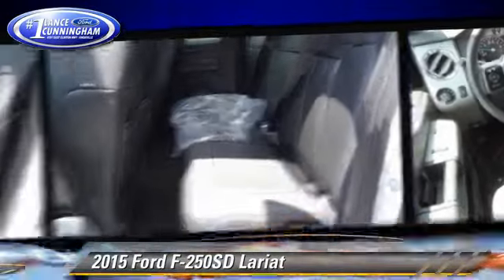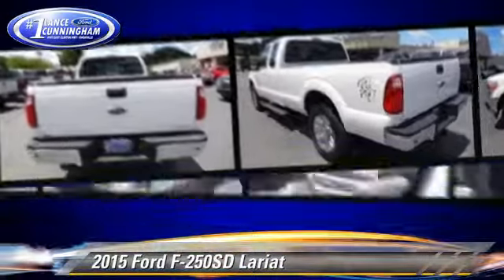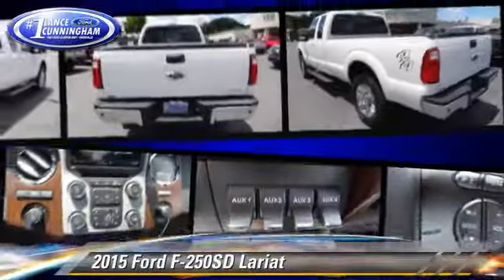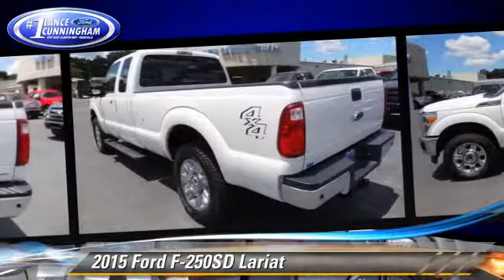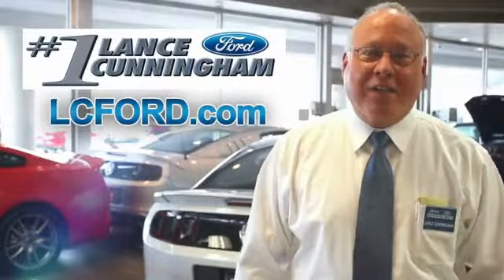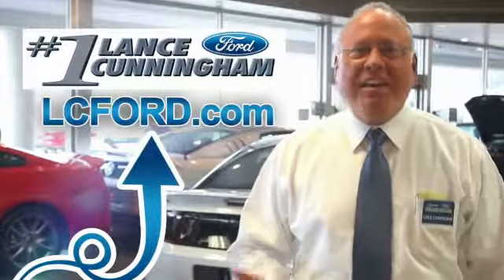New 2015 Ford F-250SD Lariat - 50017 -- Knoxville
2015 Ford F-250SD Lariat

$45,991

Color: White Platinum
Engine: 6.2L V8 EFI SOHC 16V Flex Fuel
Miles: 3
VIN: 1FT7X2B61FEA49551
Stock: 50017

This vehicle features: 4WD, Air Conditioning, Power steering, Traction control, 4-Wheel Disc Brakes, ABS brakes, Dual front impact airbags, Dual front side impact airbags, Front anti-roll bar, Low tire pressure warning, Overhead airbag, Passenger cancellable airbag, Brake assist, Electronic Stability Control, Rear step bumper, Front reading lights, Outside temperature display, Overhead console, Passenger vanity mirror, Tachometer, Telescoping steering wheel, Tilt steering wheel, Split folding rear seat, Variably intermittent wipers, 3.73 Axle Ratio

4WD. Fast on its feet. Transports you in sweet silence. Confused about which vehicle to buy? Well look no further than this reliable 2015 Ford F-250SD. The pin-you-to-your-seat performance of this superb F-250SD will make it a favorite among our more passionate buyers.

[DFIN:3:3052966:A:1976:E119C7BC:e80ab4a06664d7c43436d1ef8d01e958]